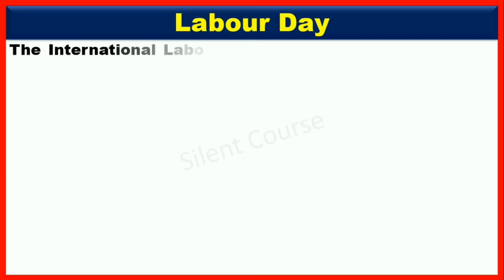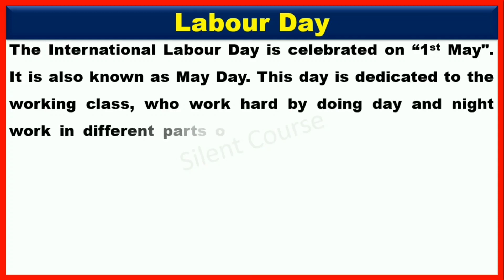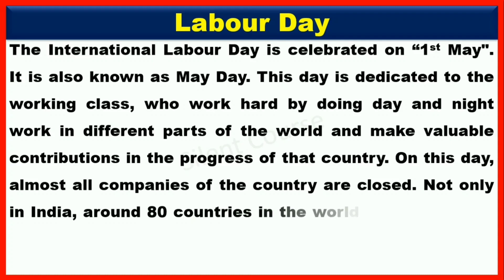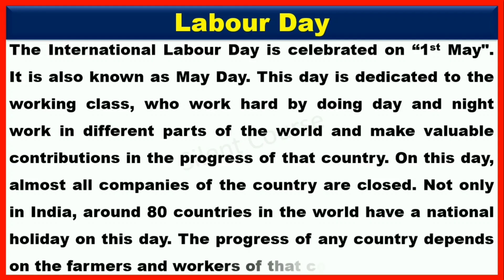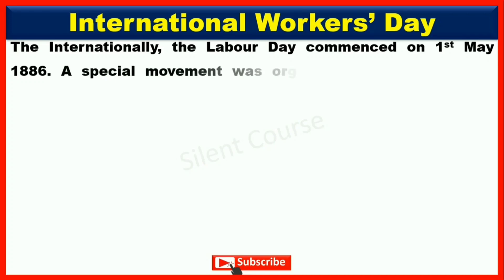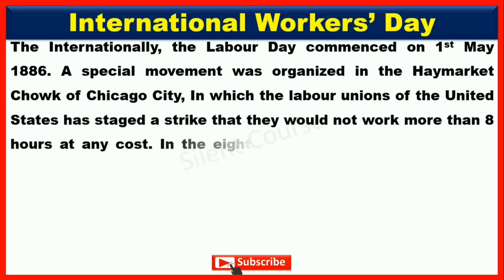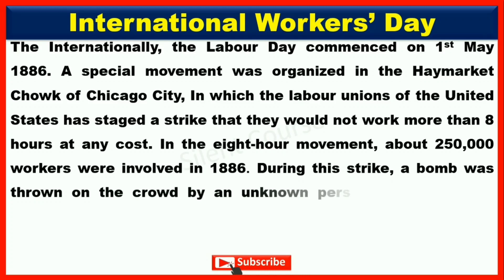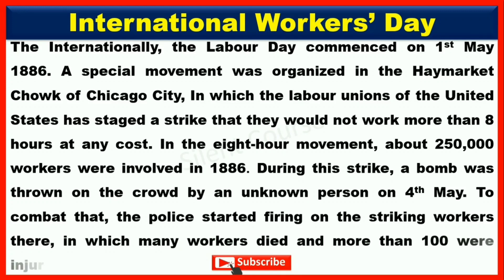Essay on Labour Day In English 2024 I Essay on International workers Day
👉 Playlist : All English Essay Writing Video

👉 About Video - In this video we will learn that how to write essay on Essay on Labour Day In English 2022 I Essay on International workers Day | International Labour Day